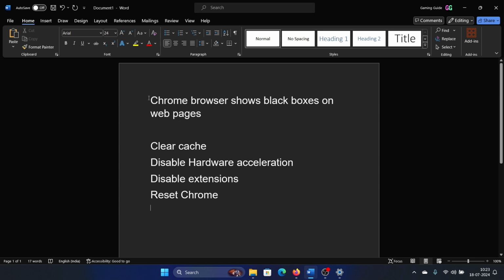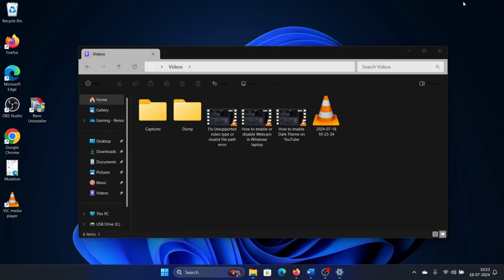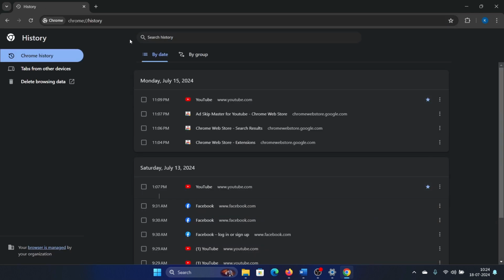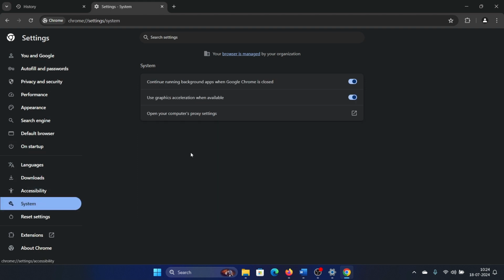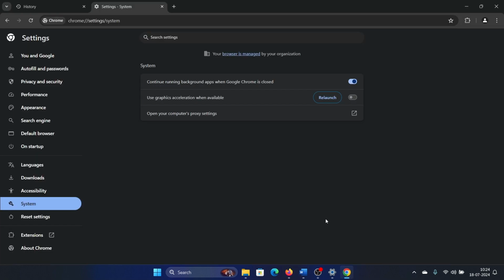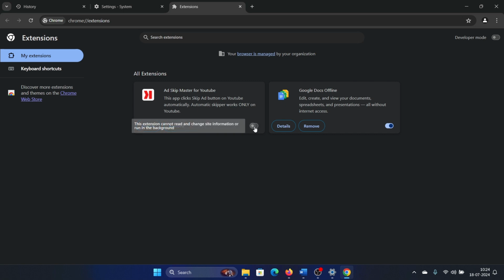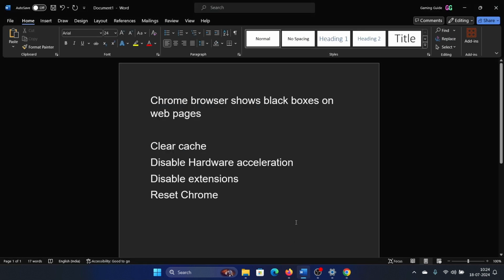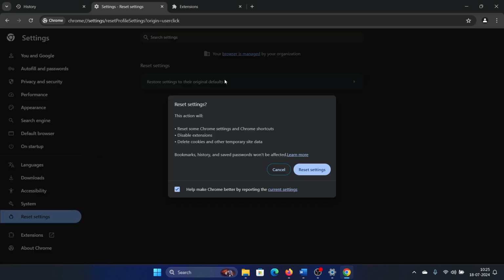How to Fix Google Chrome Shows Black Boxes on Web Pages in Windows 11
Video Title: How to Fix Google Chrome Shows Black Boxes on Web Pages in Windows 11

If you wish to Chrome browser shows black boxes on web pages then please watch this video.